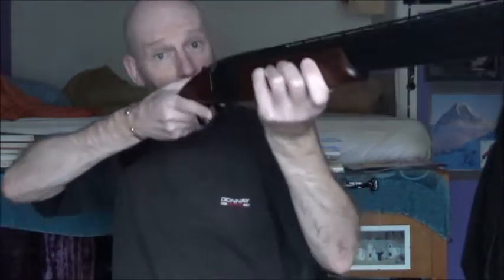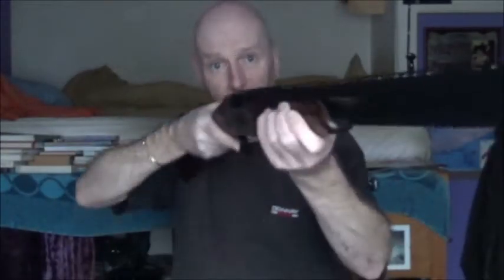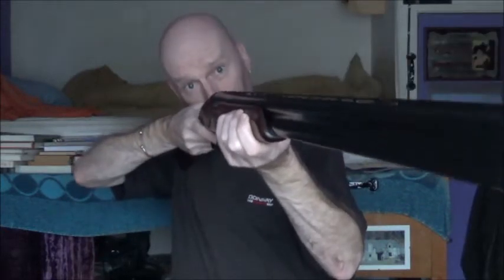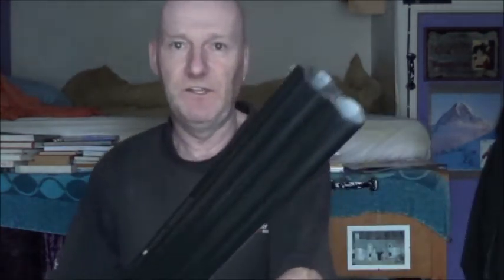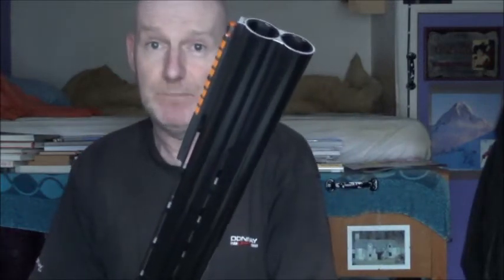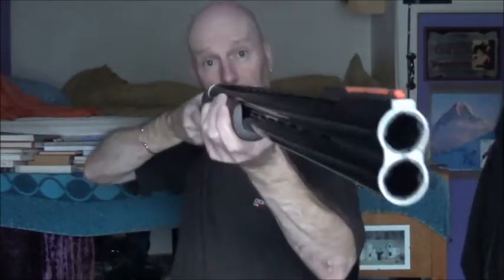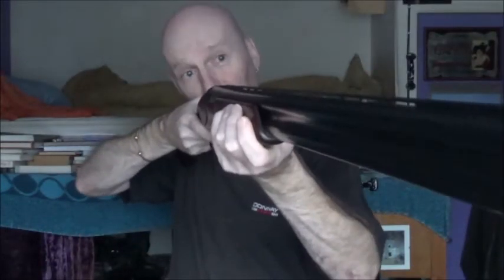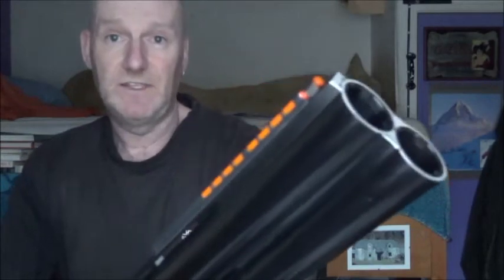Easy hit fibre optic Shotgun bead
How it works ... Correcting cross eye dominance